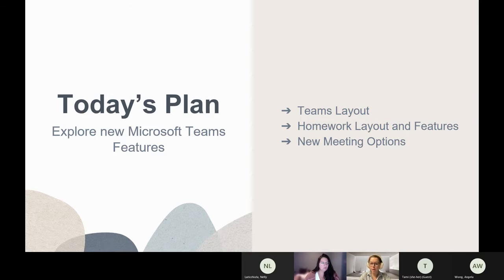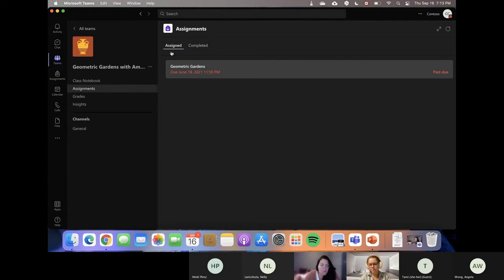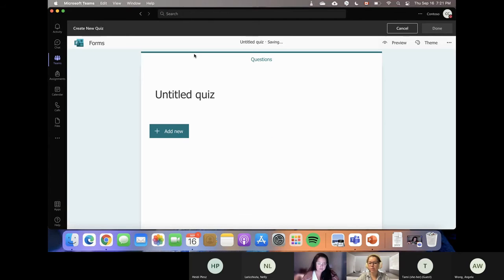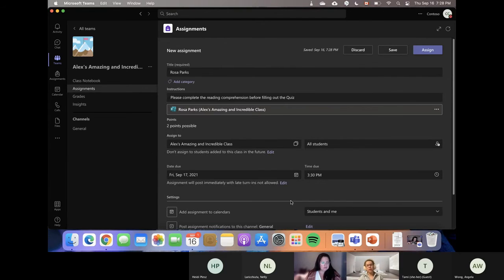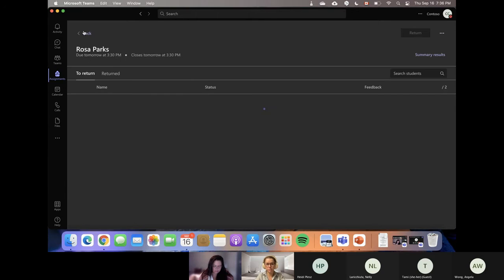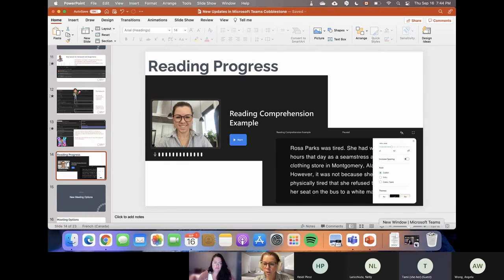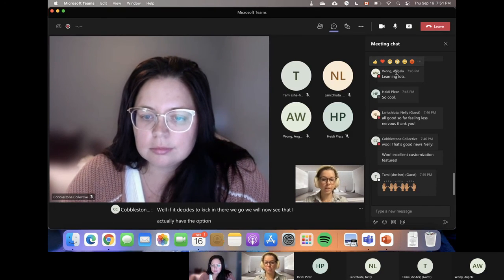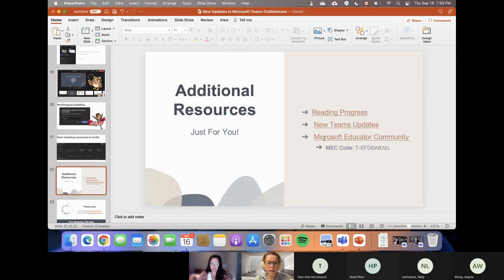The New Updates You Need to Know Inside Microsoft Teams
A new school year brings new updates to our Microsoft products. Rather than trying to figure them out for yourself, let us show you the way!
A lot has changed since June, and we’re here to show you all the updates so you can start using them in your next lesson or staff meeting.

Join us for this 60-minute, hands-on workshop where you’ll get updated with all the new features of Microsoft Teams!  Whether you’re teaching virtually or in-person, or a mix of both, you’ll be ready to use Microsoft Teams as your learning tool.

Inside this workshop, we’ll look at the new features such as mic sensitivity, record meetings automatically, notification options, immersive reader and more!